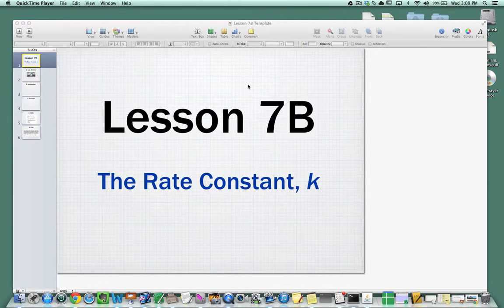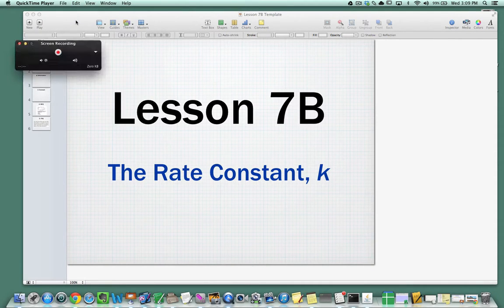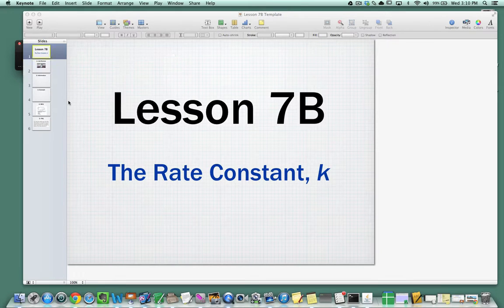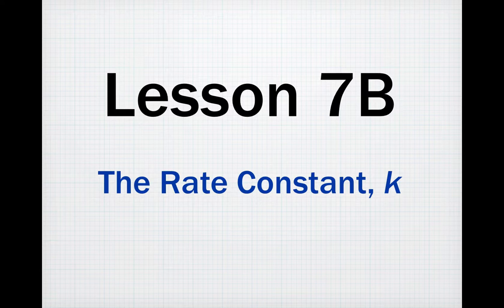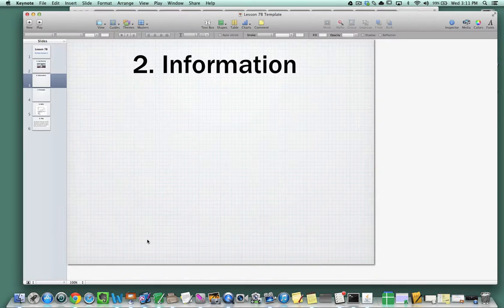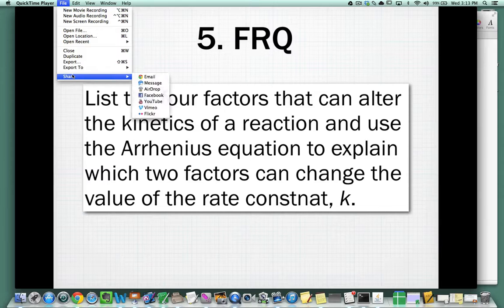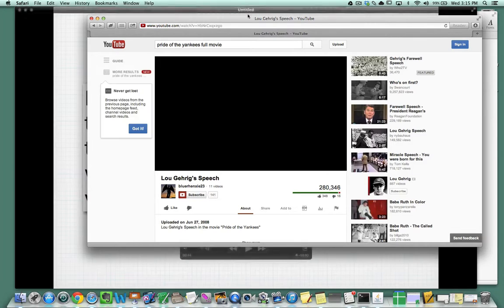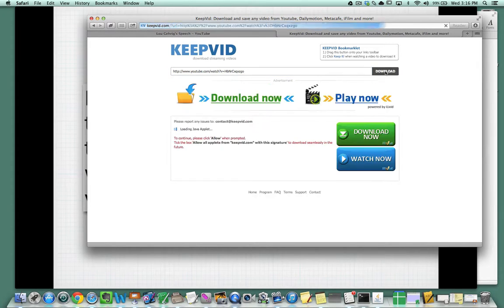kevin tutorial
kevin